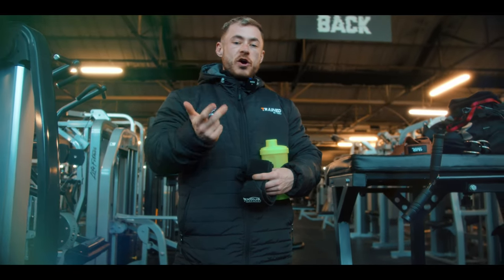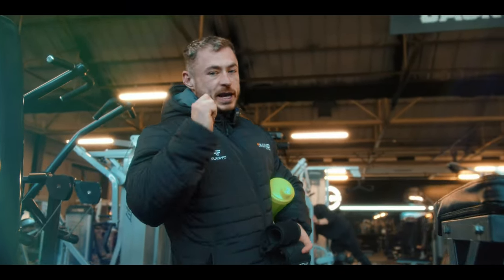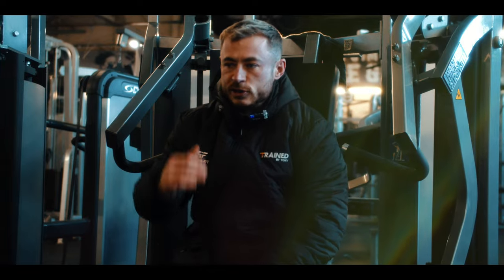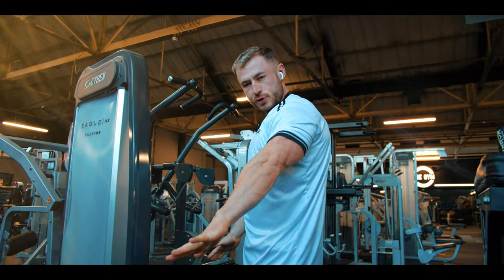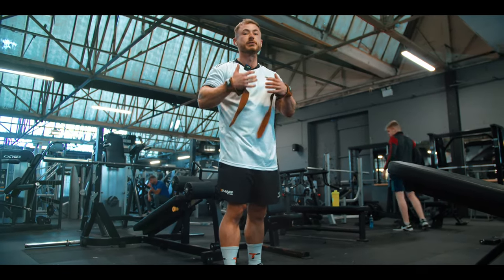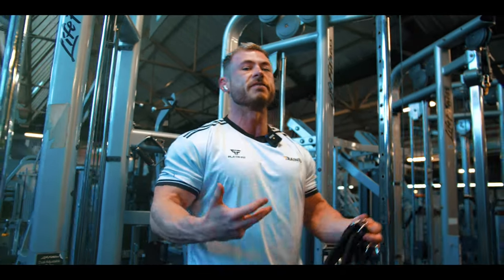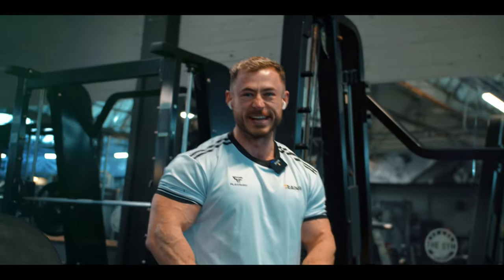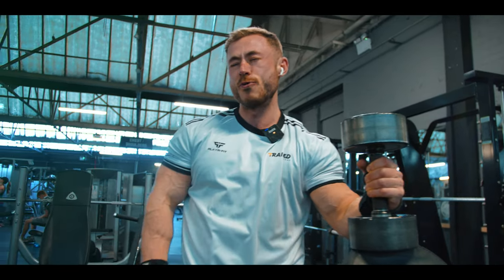Upper Body Workout for Getting Shredded - 5 weeks out!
In depth breakdown of an upper bodyworkout, the reasoning behind it, tips, tricks and why only a few movements when dieting so hard!  A must watch to get more from your workouts!